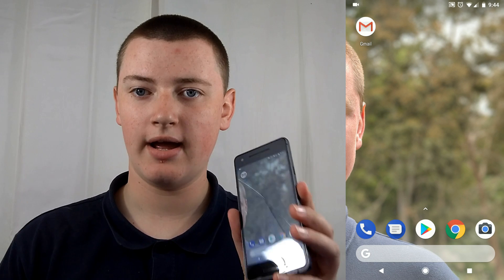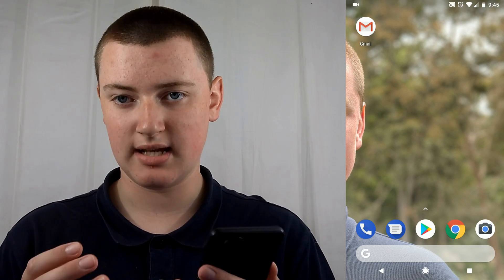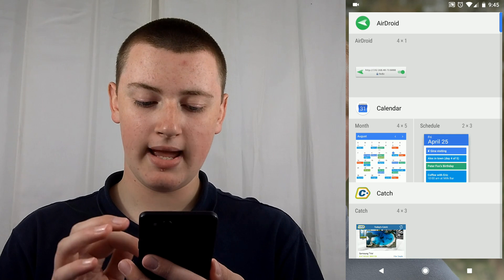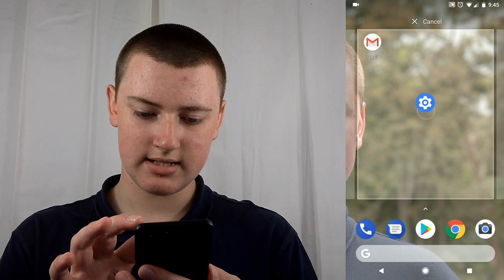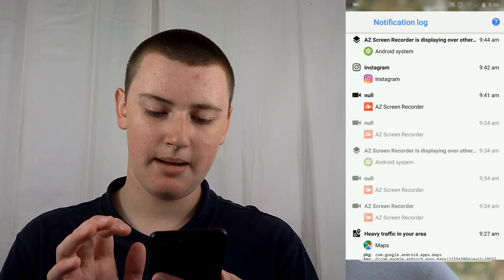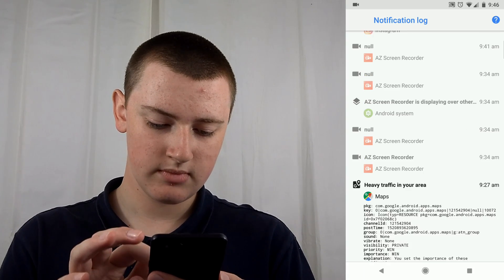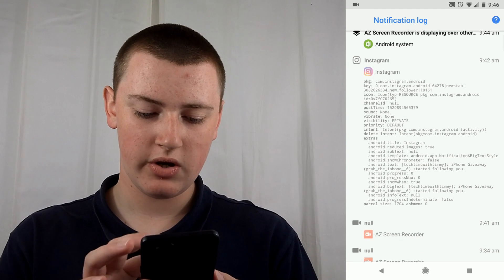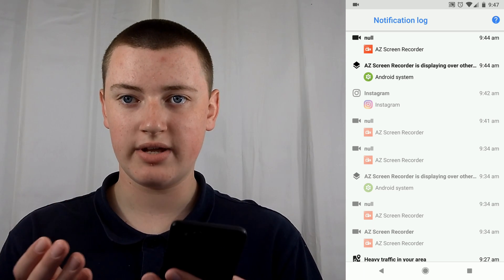How to View Previously Dismissed Notifications on Android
In this video, Timmy shows you how to view previously dismissed notifications on your Android Phone.